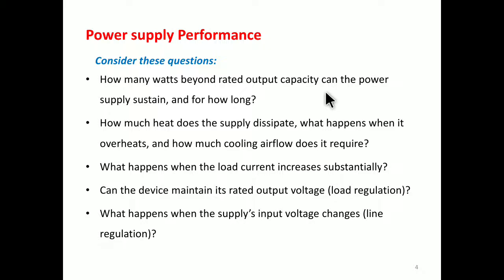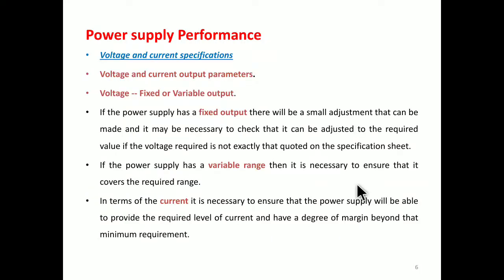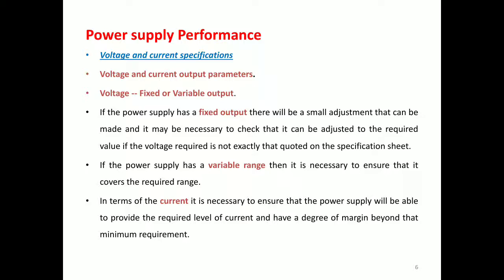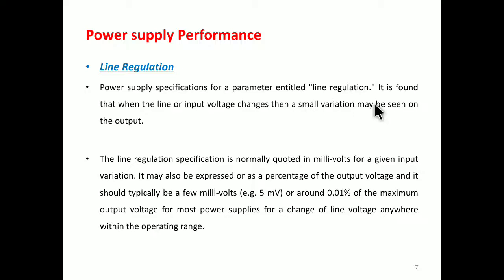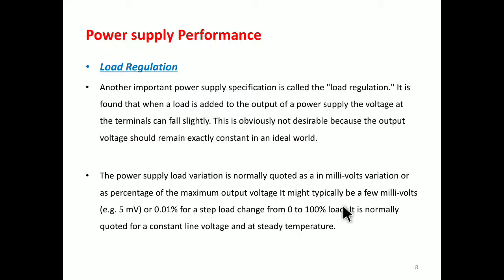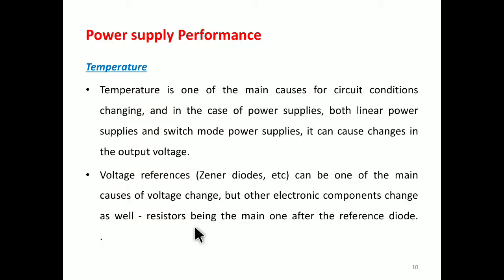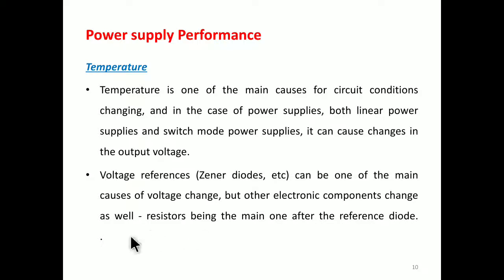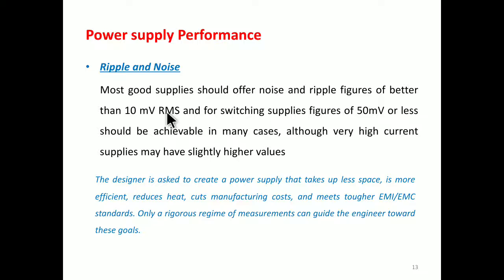4 Power supply performance